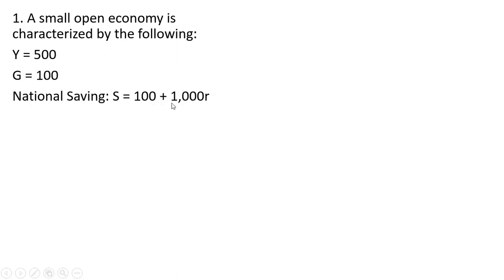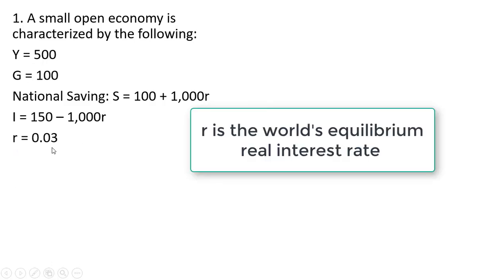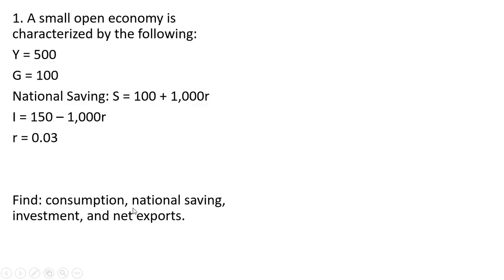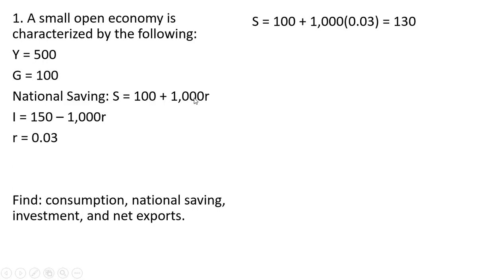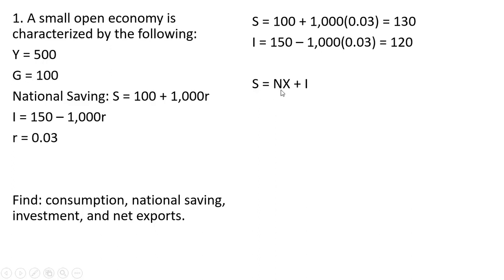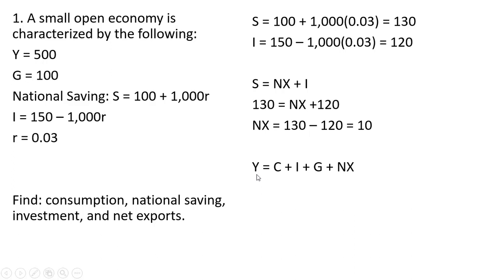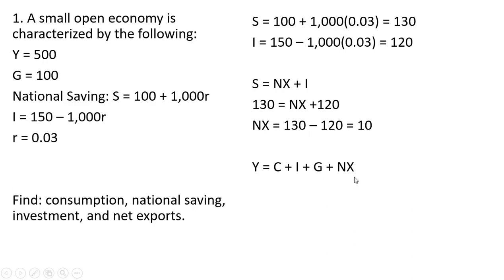Small Open Economy: Example Problems 2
This video provides another numerical example of a small open economy problem.